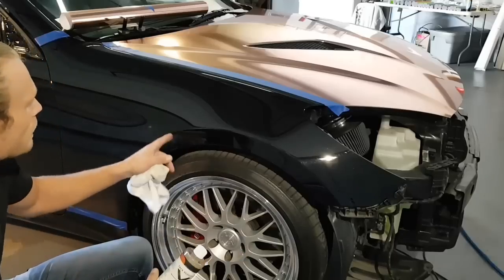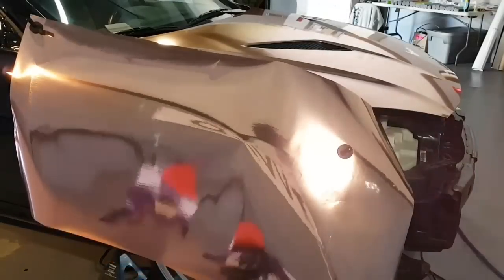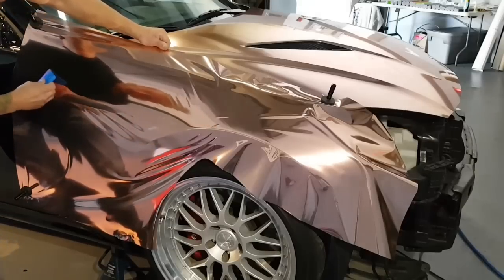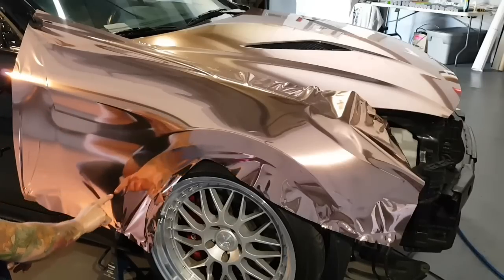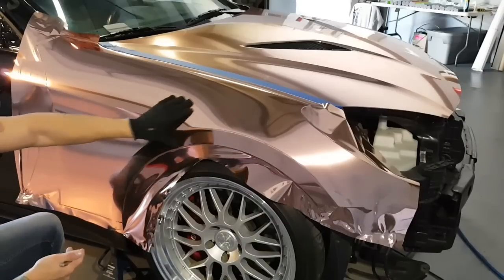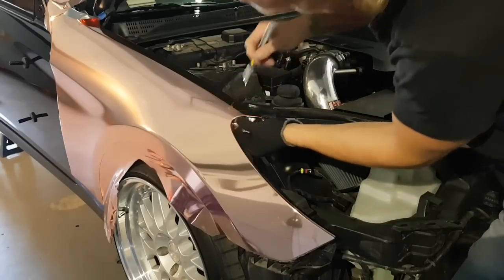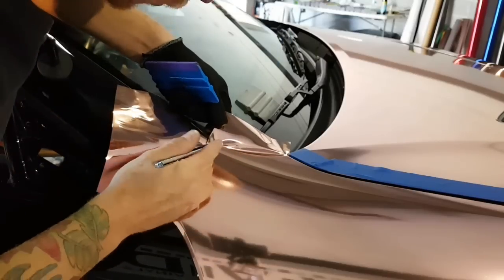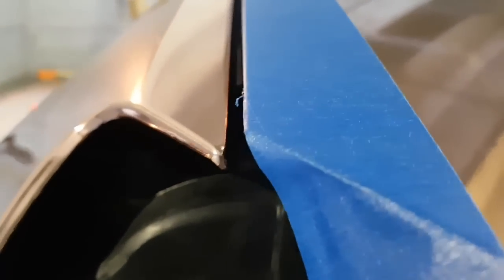Rose Gold Fender Wrap | Wrap Your Car In Rose Gold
Heat Gun (Instant heat, no waiting)
3 Pack Squeegees (soft, medium, hard)
Wrap Gloves
Knife (Have not found anything better)
Hex Garage Lights (perfect temp for detailing and wrapping)
Rolling Bench Stool
Tool Cart
Scratch-safe Ladder
Headlight Tint (I put that %^#-$ on everything)
Knifeless Tape
Wrap Sticks

Showing you how to delicately handle rose gold chrome vinyl wrap to ensure the cleanest and most mirror like finish possible.

In this video we're using a brand new film by Vvivid Vinyl. This new chrome has about 70% more clarity over the older version plus this is a beautiful new color.